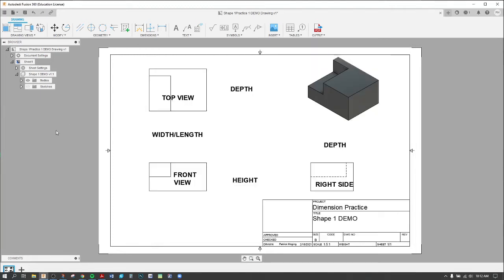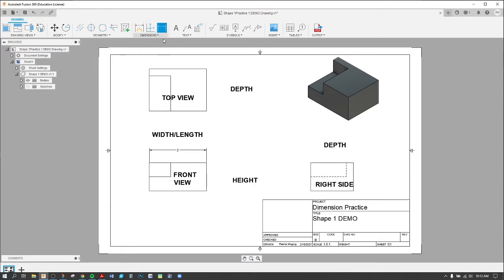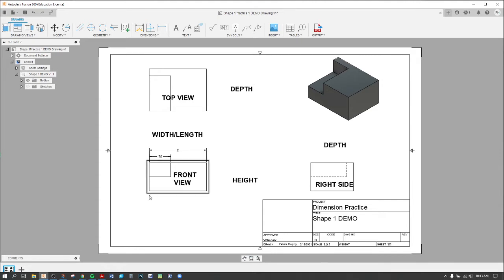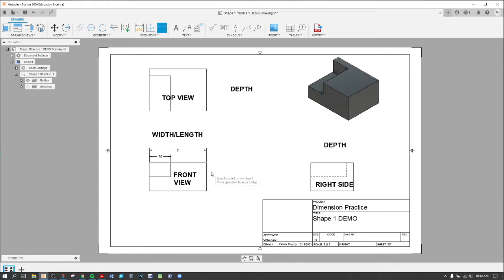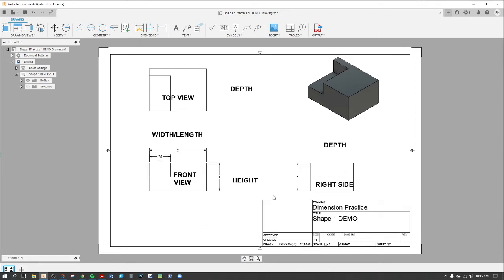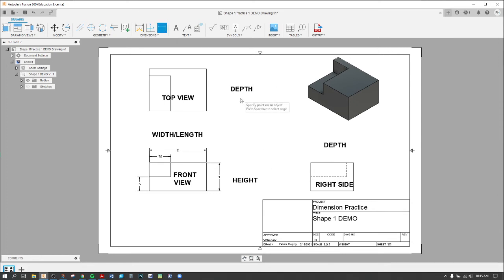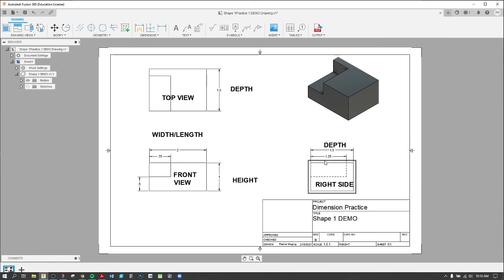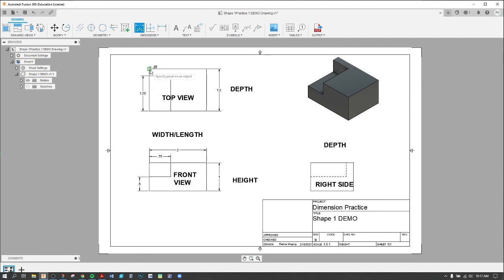Over Dimensioning Demonstration